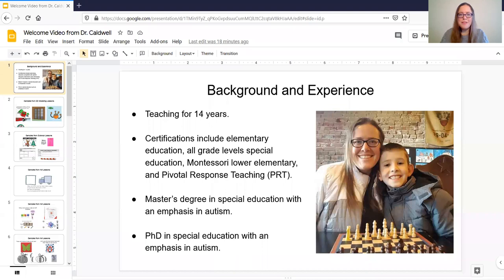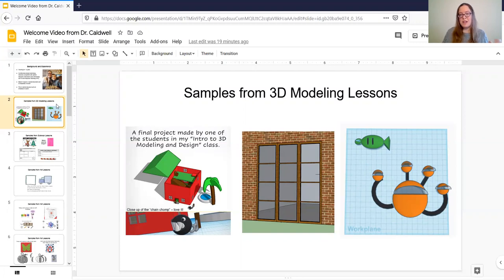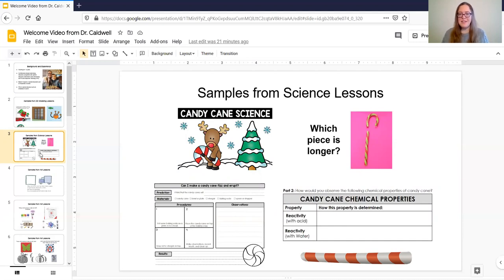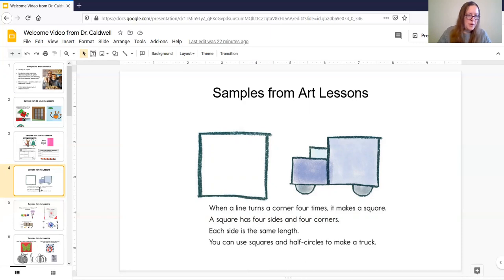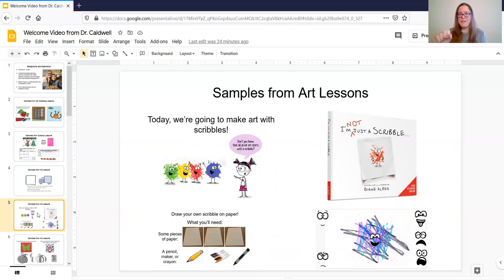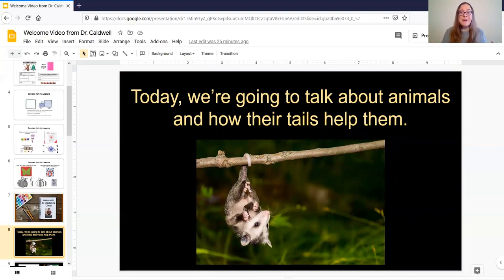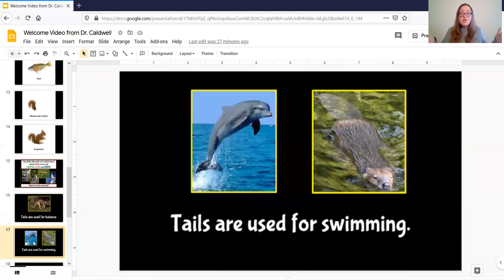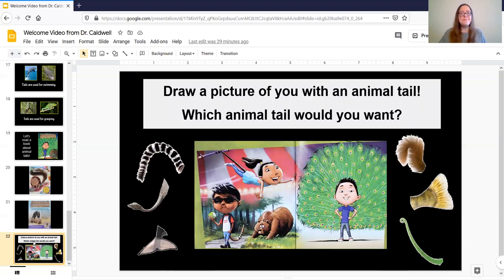Dr. Caldwell-Special Education Specialist (Art, Math & Science, 3D Modeling & Coding)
Dr. Caldwell-Special Education Specialist  (Art, Math & Science, 3D Modeling & Coding). Learn these subjects in an awesome way at Early Learning & Fitness Academy LLC!

Art  (focus on creative expression, basic skills such as shape and color)-Pre-K through Grade 5
Social Skills-Pre-K through Grade 5
Fine motor skills, as opposed to advanced art concepts)-Pre-K through Grade 5
Math & Science for Students with Learning Differences-Pre-K through Grade 6
Coding and 3D Modeling for Students with Learning Differences-Grade 6 & Up